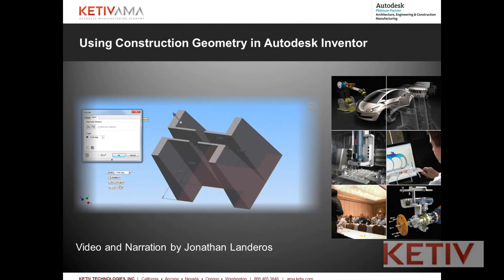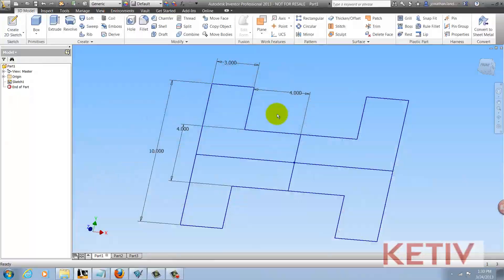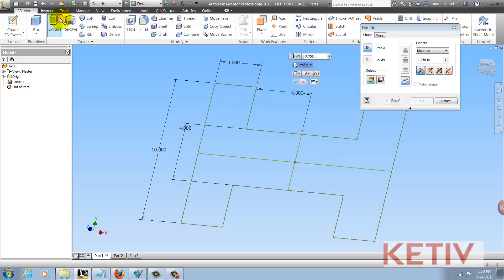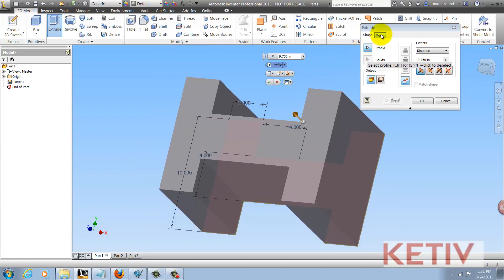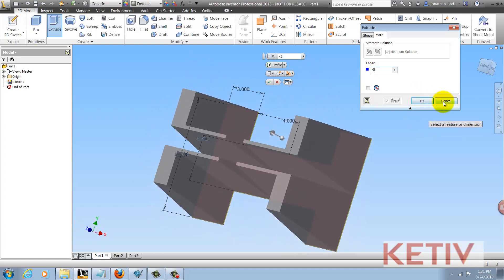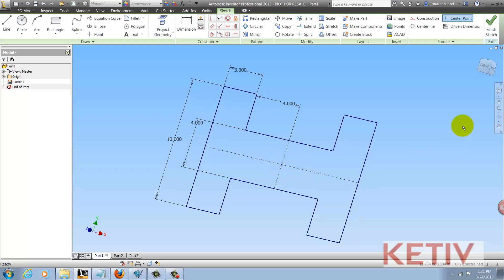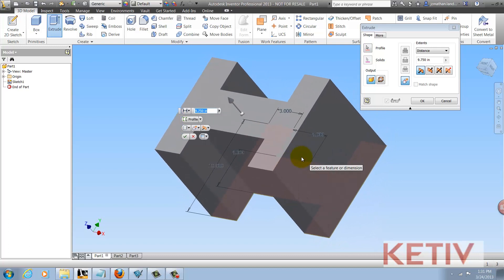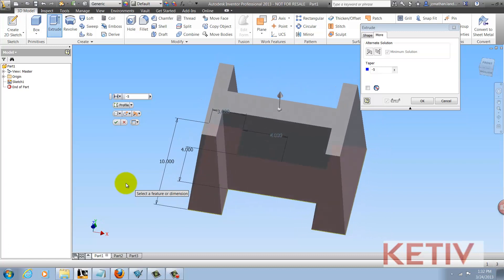Using Construction Geometry in Autodesk Inventor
Jonathan Landeros shows how construction geometry placed in a sketch can affect the resulting extrusion created with that geometry.